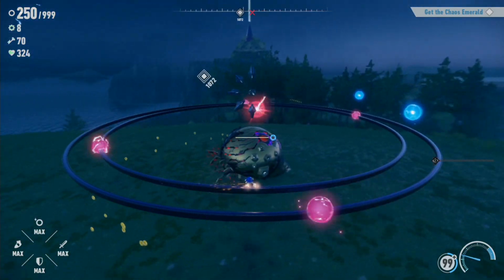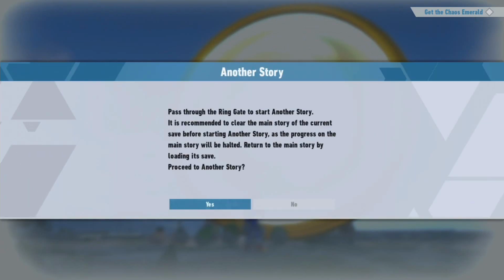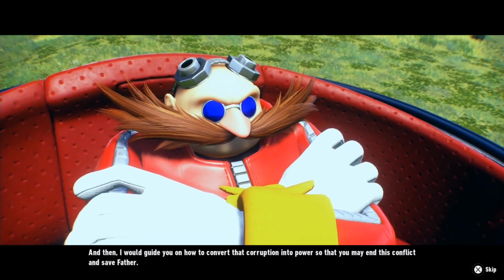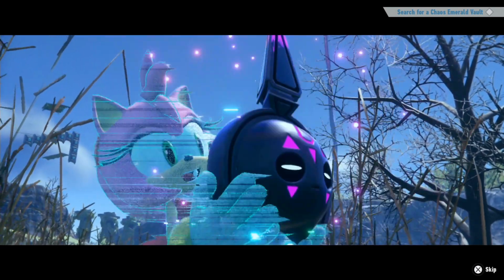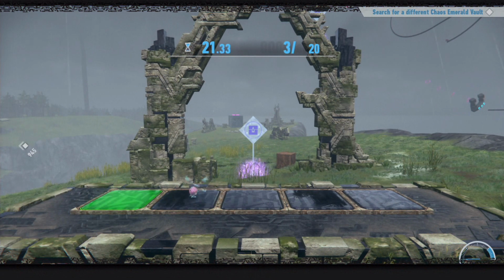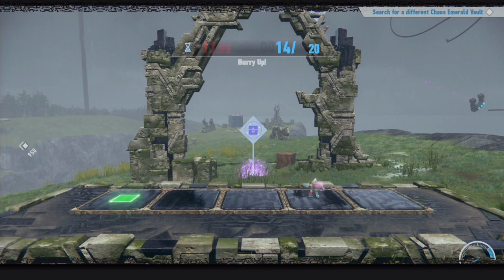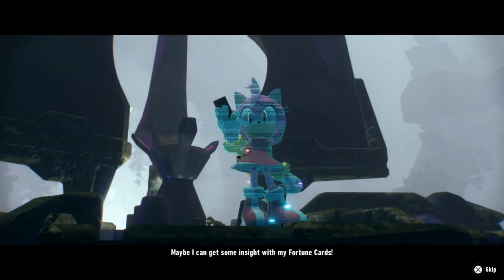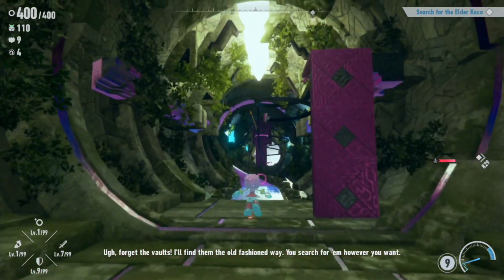Let's Play Sonic Frontiers - Part 38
Let's check out the alternate version of the Ouranos Island.